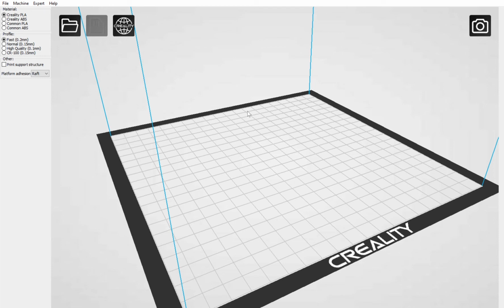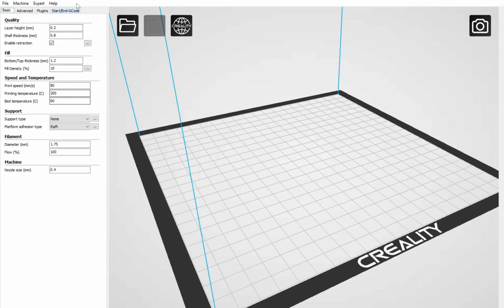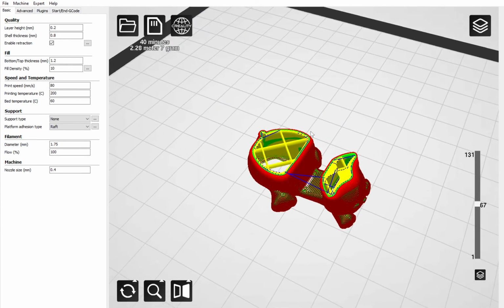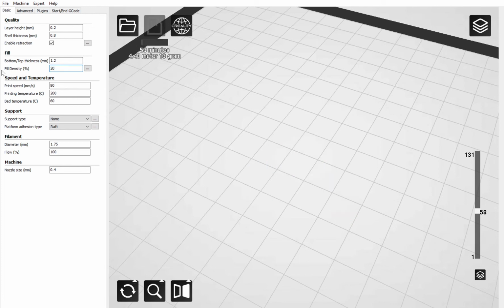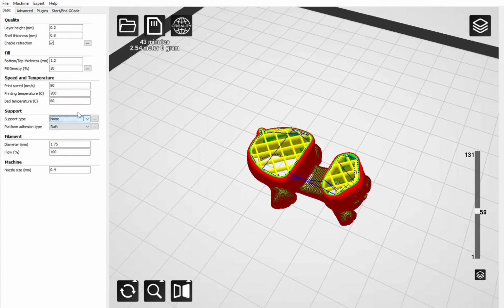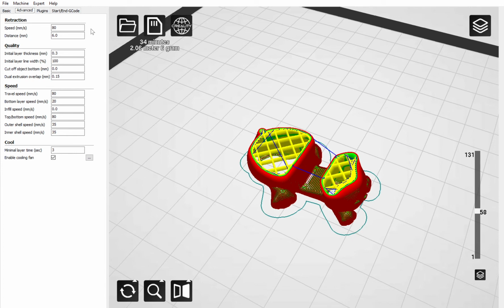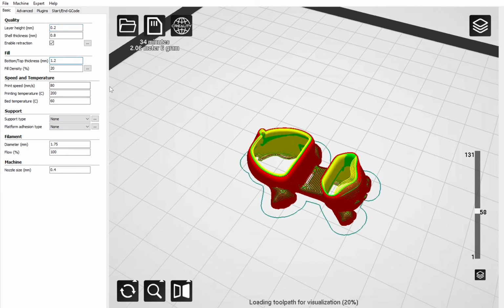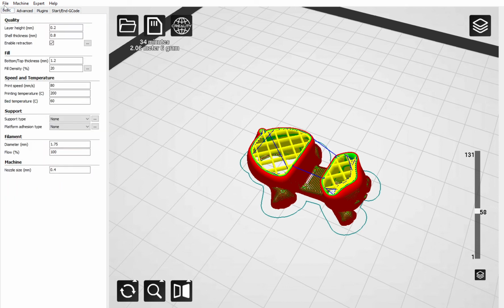3D Printing for the NHS - Creality Ender 3 Pro - Creality Slicer Software 'Expert' User Interface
This video gives a brief overview of the 'Expert' user interface in the Creality Slicer software.

The 'Quickprint' user interface, and how to import, modify and export files are explained in this video: